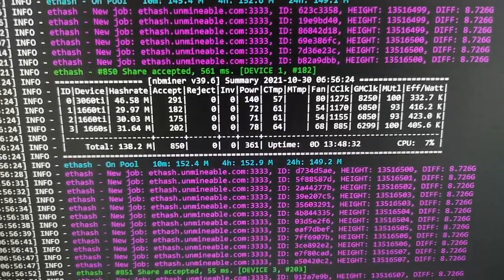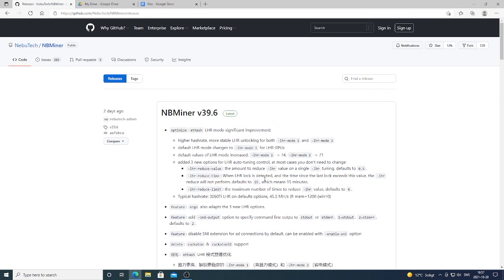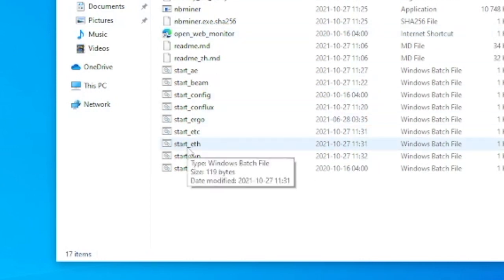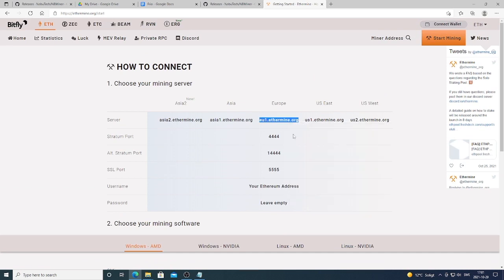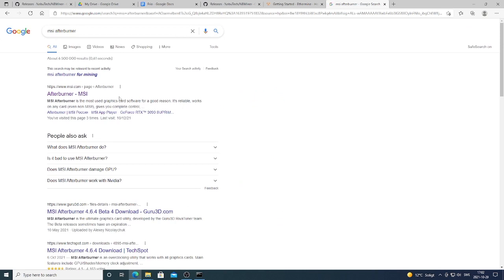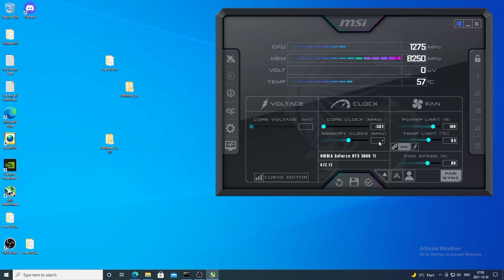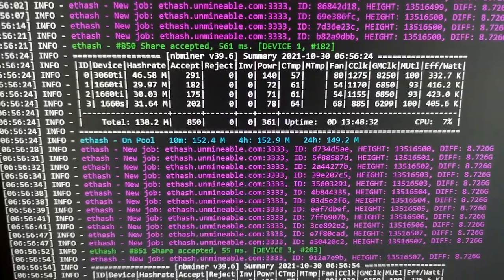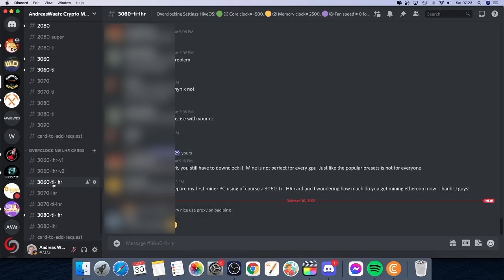New NBMiner LHR Unlock Update Gives Me 46++Mh/s For My RTX 3060 TI LHR GPU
How to get 46++MH/s hashrate on your RTX 3060 ti LHR graphic card with NBminer's new update v39.6 in 2021.

With the new NBminer update, you get a higher hashrate, more stable LHR unlocking for both -lhr-mode 1 and -lhr-mode 2.

This also works for other LHR cards.

NBminer helps your RTX 3060 ti with LHR to reach about 74% of its true potential.